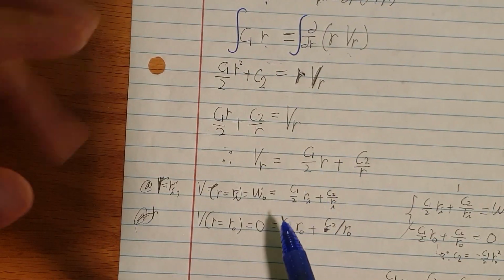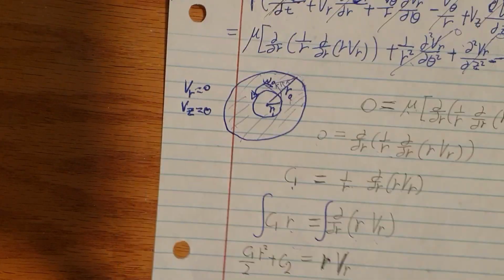Navier Stokes: two concentric cylinder with rotation